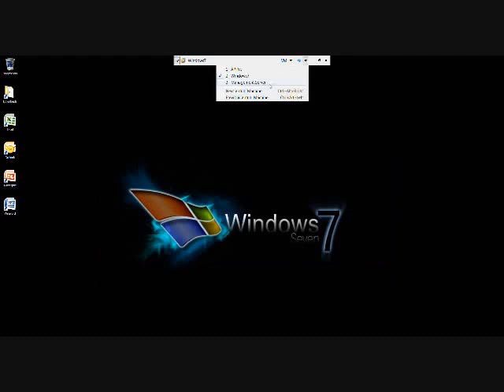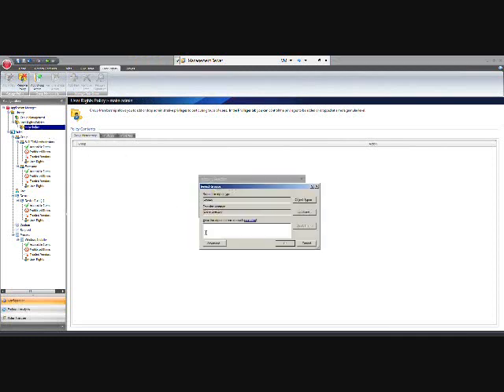Introduction to User Virtualization Part 4 of 4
User virtualization is the newest "flavor" of virtualization to hit the market.  It enables all aspects of the user to be removed from the underlying operating system and application set to dynamically built virtual desktops.  User virtualization make it possible for IT to make changes and updates while ensuring the user experience is seamless, personal, predictable, and easily manageable.

Join CentriNet and AppSense expert Jesse Crespo, as we discuss how user virtualization can:

    * Remove the potential for profile corruption
    * Enable consistent quality of service for the user
    * Reduce logon times dramatically
    * Manage profile settings across distributed server silos

Don't miss this fourth installment of our Building Blocks of Virtualization webinar series!